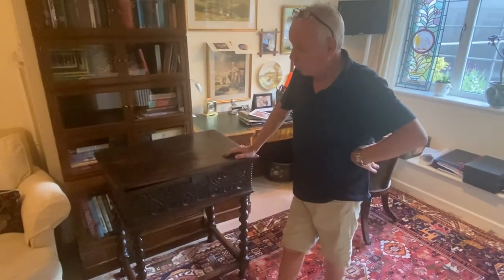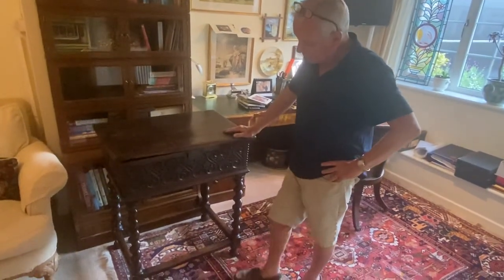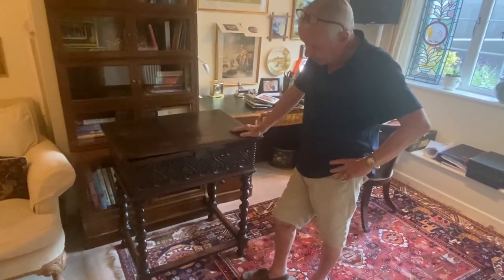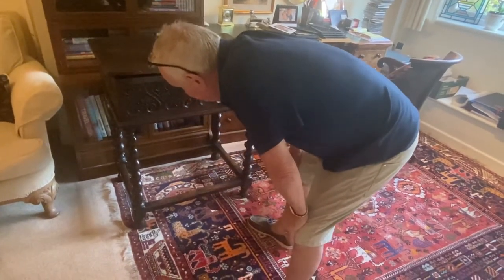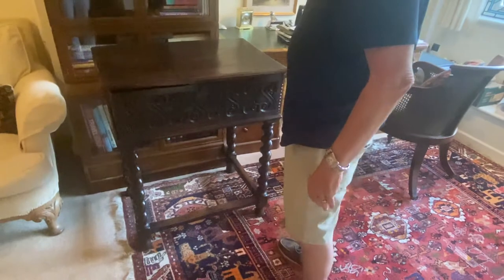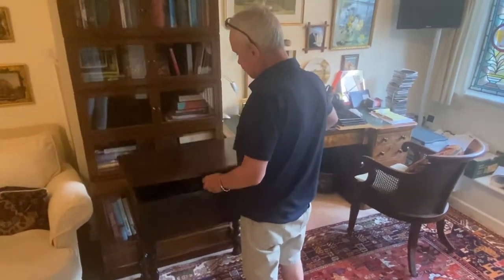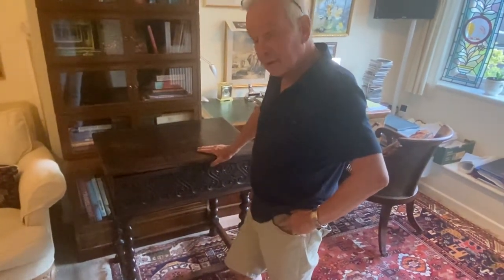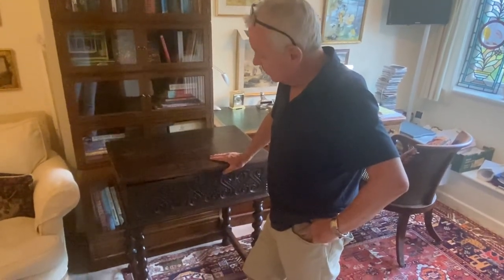17th Century Solid Oak Bible box On A Stand.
17th Century Solid Oak Bible box On A Stand.
A rare and superb example of a 17th century solid oak bible box on a stand dating back to c.1640. The bible box has superb oak barley twist legs and wonderful chip carving to the front.
An amazing piece of furniture in superb original condition measuring 72x50 and stands 83 high.